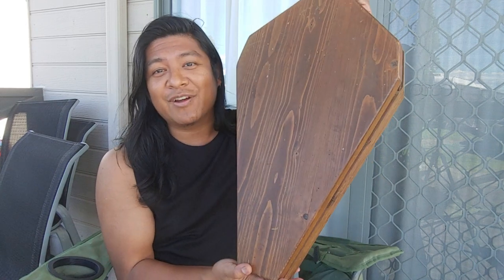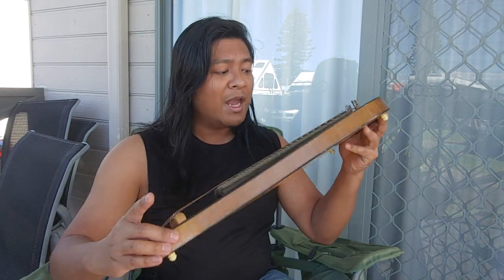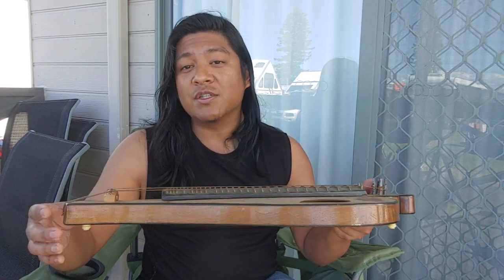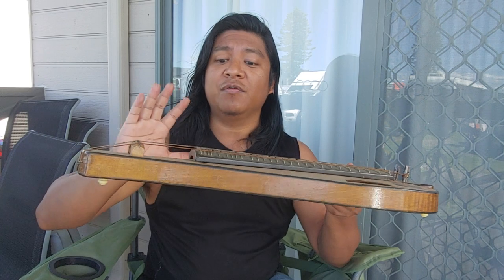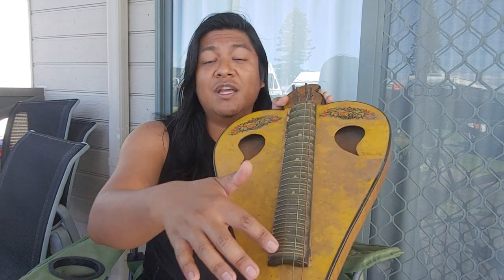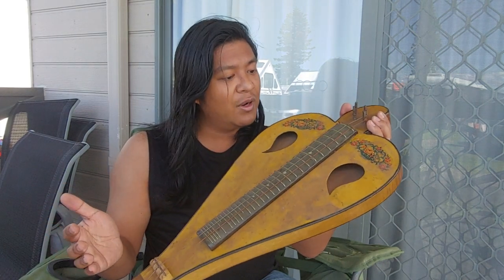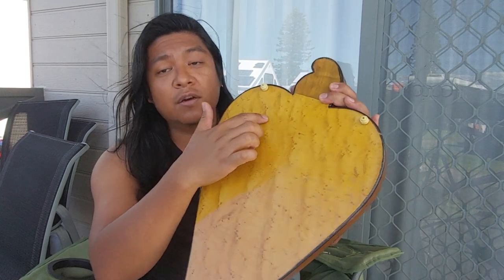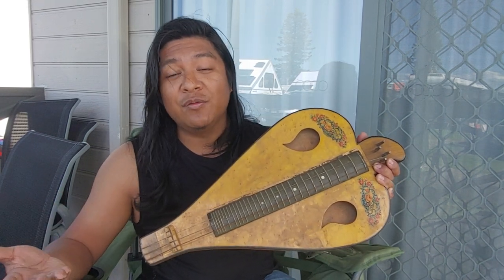RARE 1800s German Table Violin, Restoring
Extremely rare instrument. 1800s German Table Violin has is damaged and unplayable, so I am starting repairs. Take a look at the instrument.